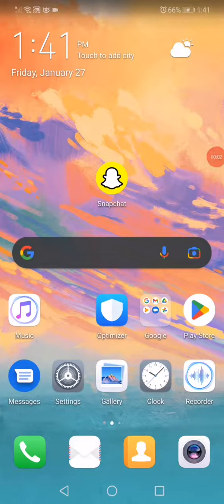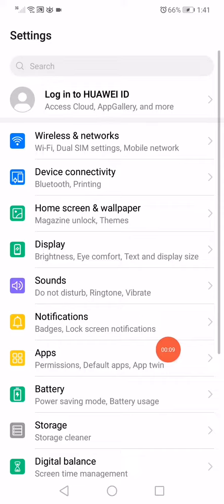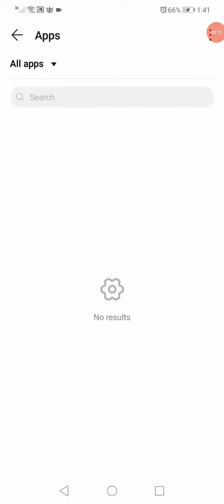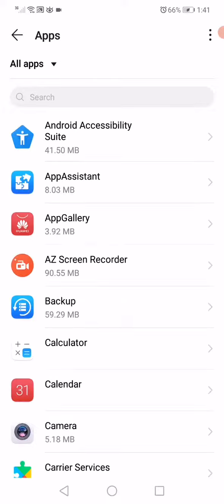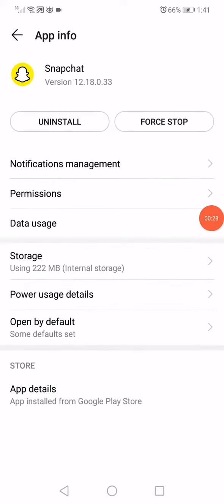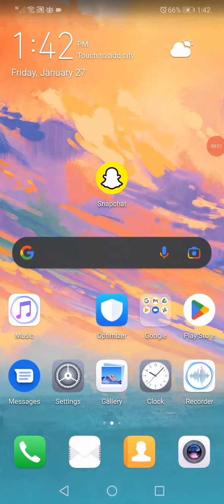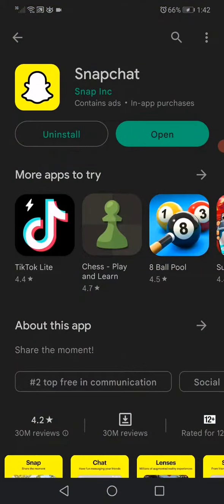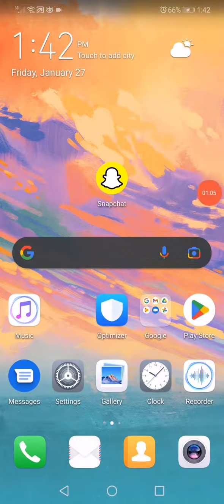Snapchat Login Something Went Wrong Please Try Again Later Support Code C14A Problem Solve